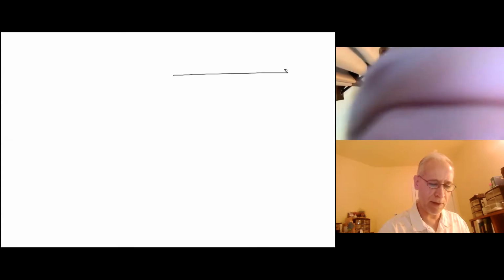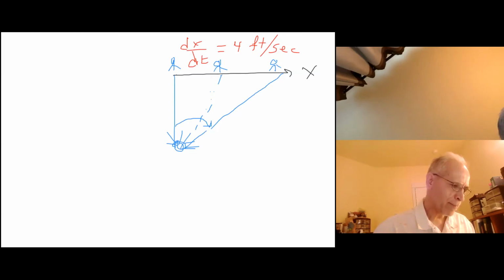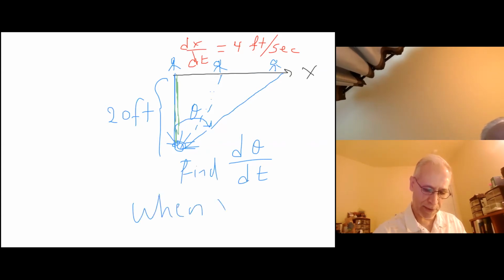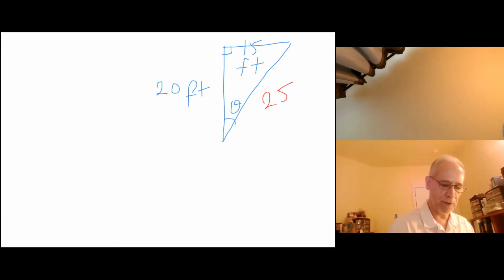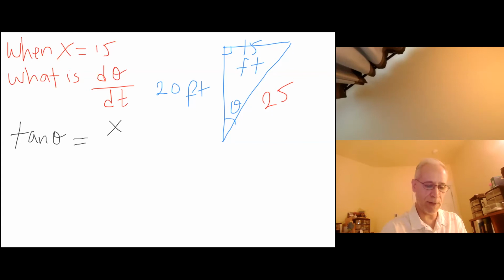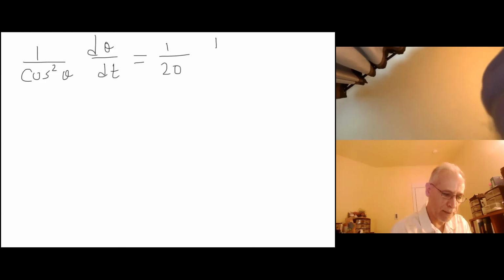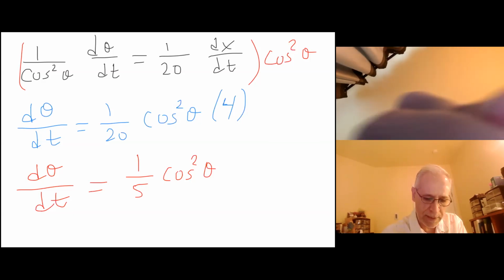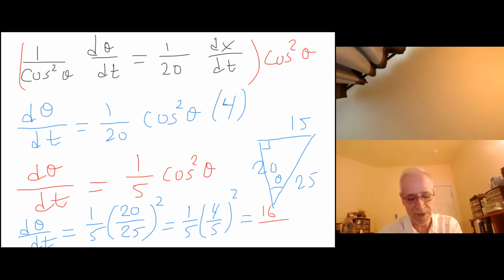151 Sec3.9 example 5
Example 5 explained